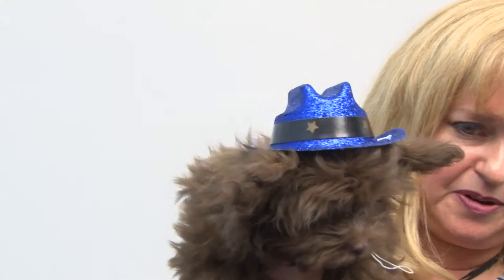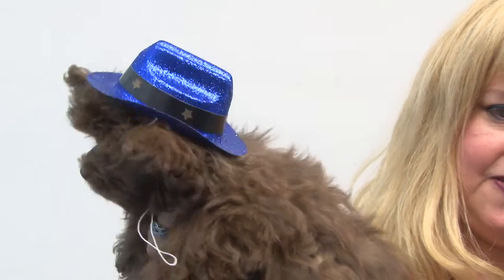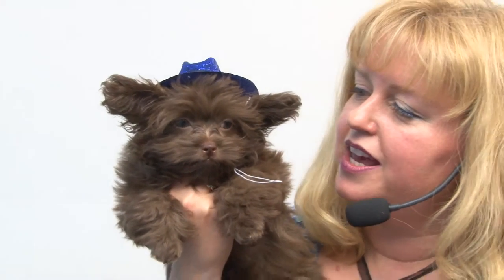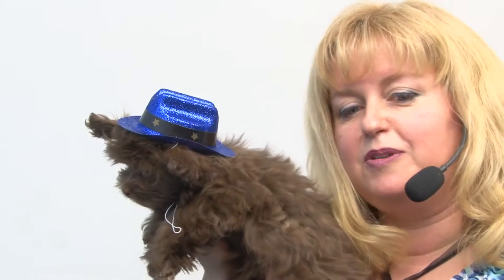Cowboy Hat Dog Costume - Sparkle Blue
Your pup will be ready for the rodeo or any patriotic event with this cute blue sparkle cowboy dog hat! Available at BaxterBoo.com